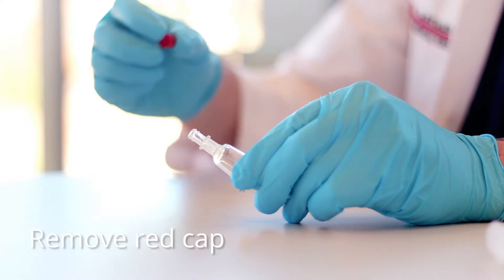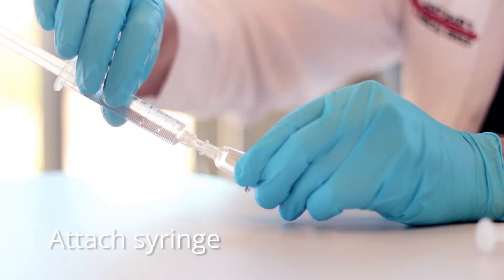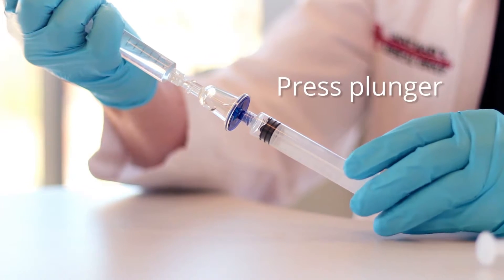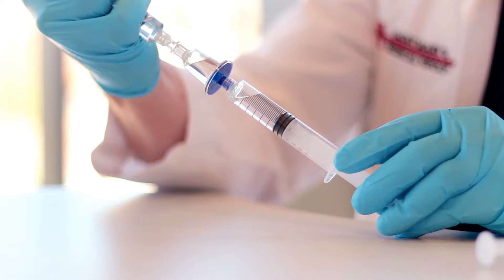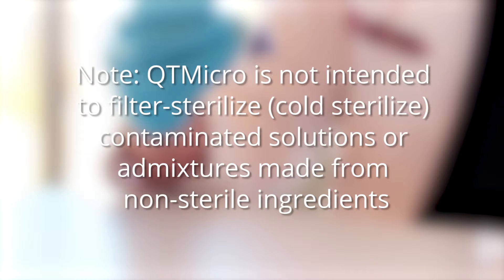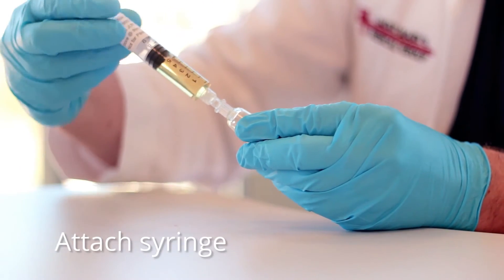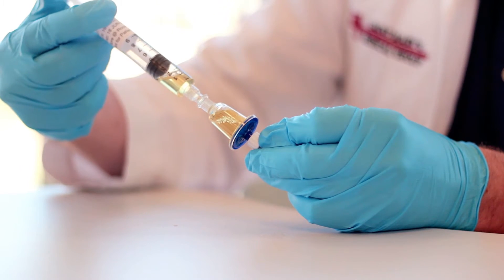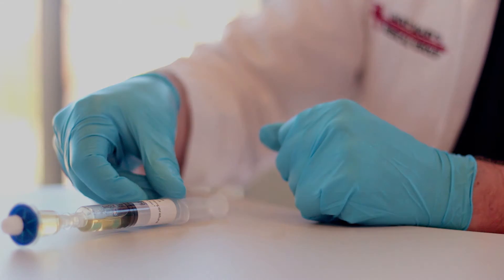QT Micro™ System – TM6000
- 10 x QT Micro filter units with female luer lock inlet and female luer lock outlet
- 10 x 5cc syringes of TSB growth media
- Log sheet included
- Gummed labels included